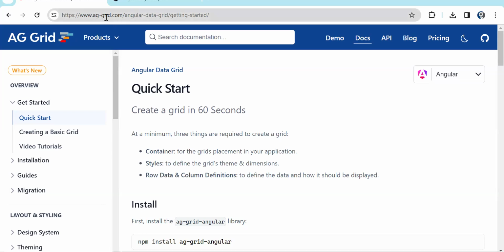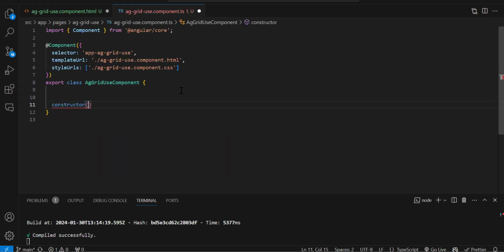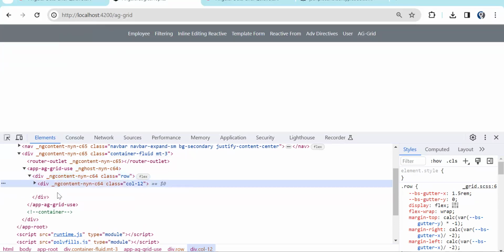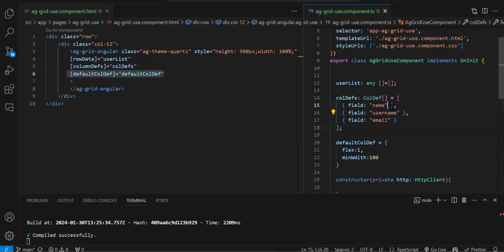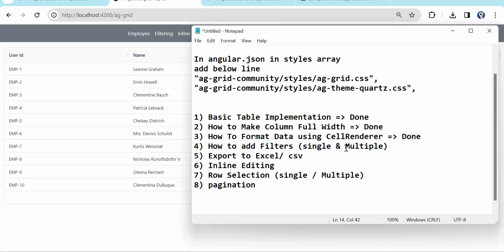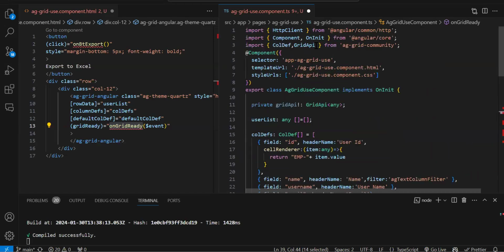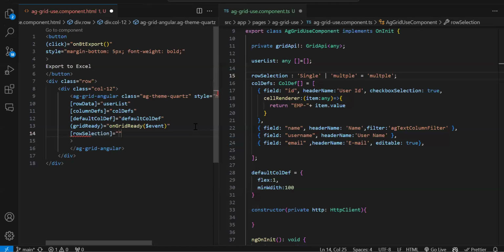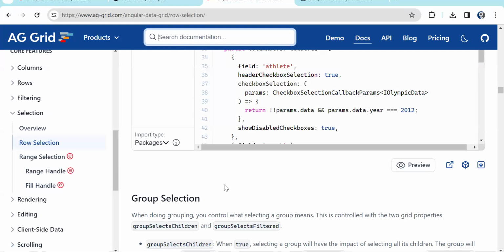How to use ag grid in angular | From Setup to Advance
How to use Ag Grid in angular.
Angular ag grid.
In this Video I have covered following scenarios in AG-GRID in angular
1) Basic Table Implementation
2) How to Make Column Full Width
3) How To Format Data using CellRenderer
4) How to add Filters (single & Multiple)
5) Export to Excel/ csv
6) Inline Editing
7) Row Selection (single / Multiple)
8) Pagination

angularacademy.in